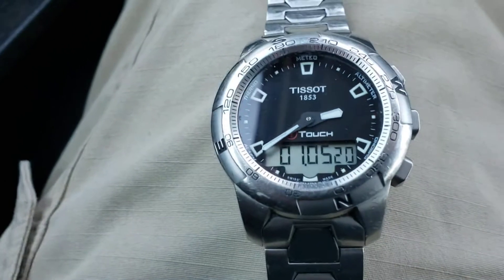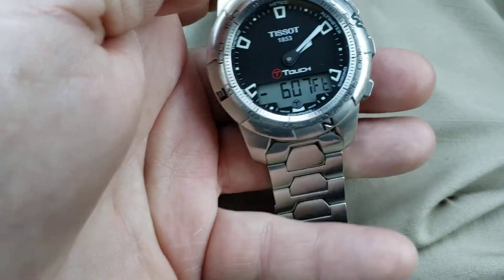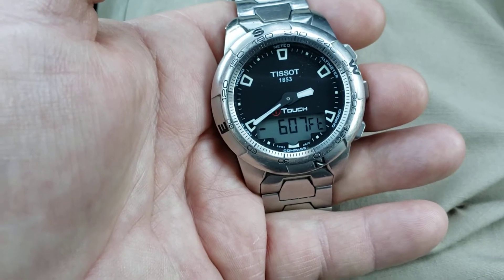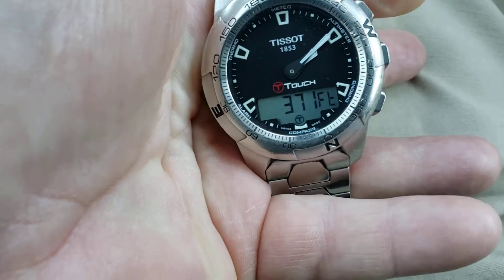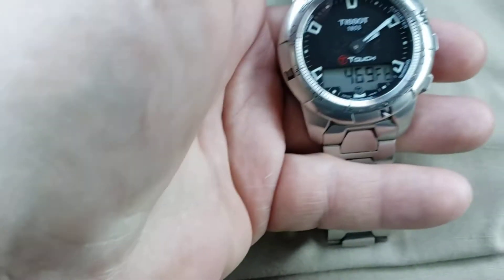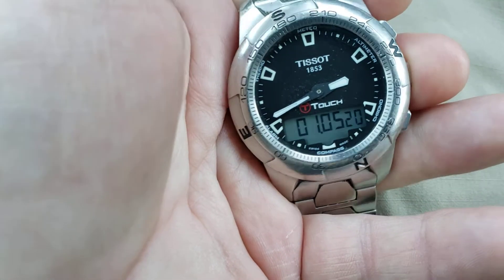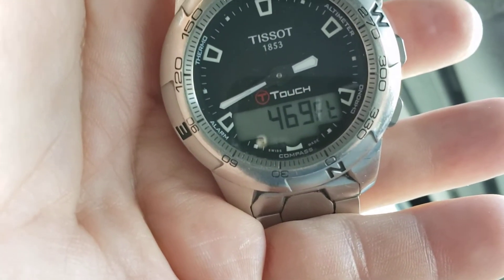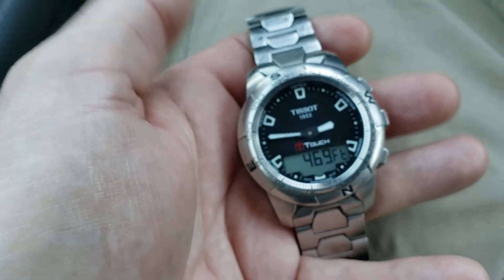Tissot Touch. Altimeter Set.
I flew with Butch Gilliam in an unpressurized helicopter and the Tissot altimeter was exactly ON with the helicopter's altimeter. If you fly on a "pressurized" aircraft, the altimeter will not work.